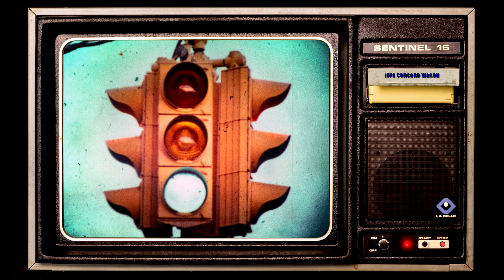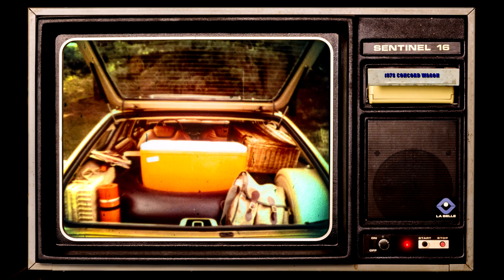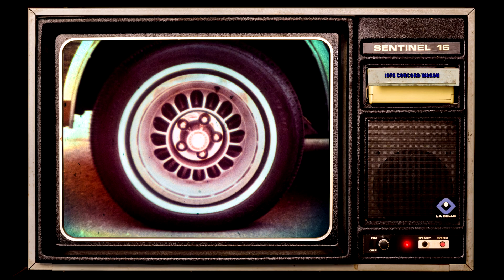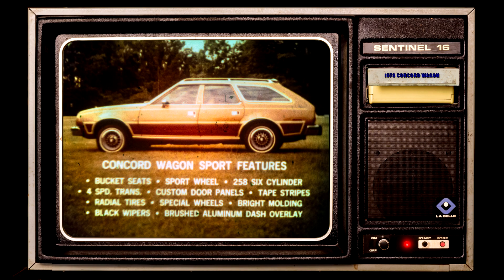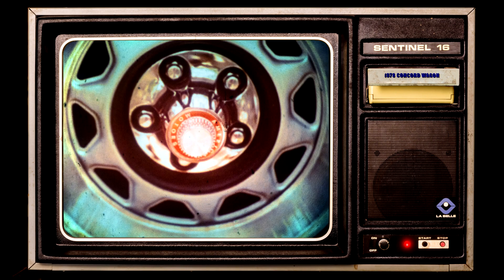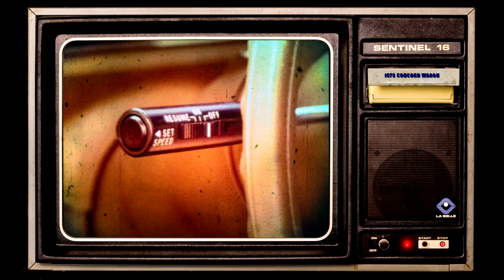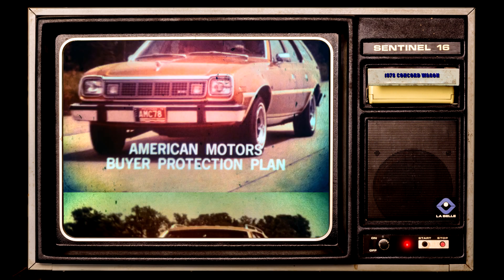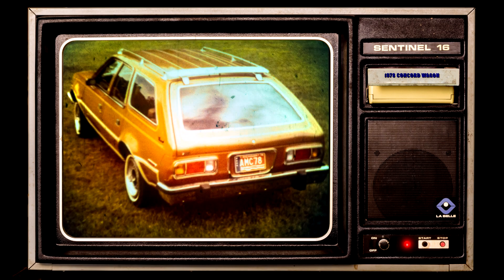1978 Concord Wagon Product Information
The most prominent features of the 1978 AMC Concord Wagon, meant for the average consumer who may be in the dealership. There are no characters for this video, only the voice of the announcer to accompany the visuals. This presentation is different from the regular Concord presentation, also available on this channel.

The Sentinel 16 was a combination 8-track cartridge player and automated filmstrip projector, used in the mid-1970's. The cartridges, which contained both the film and the audio tape, were distributed to AMC dealers around the nation. Our exclusive restoration process, constructed by Craig Patterson, shows you the machine display exactly as it was originally meant to be seen. Colors have been restored as closely as possible, though the filmstrips were of questionable quality, and have severely degraded over time.